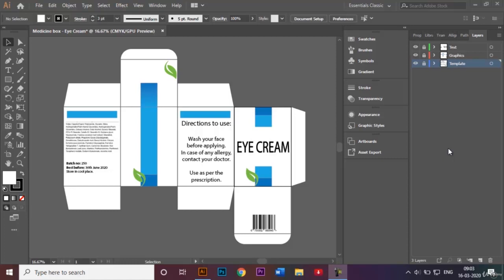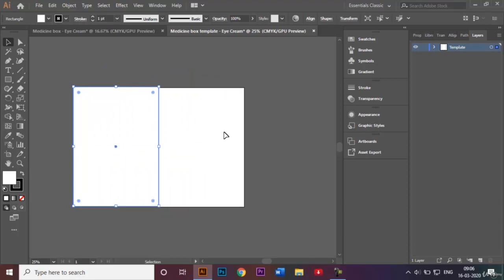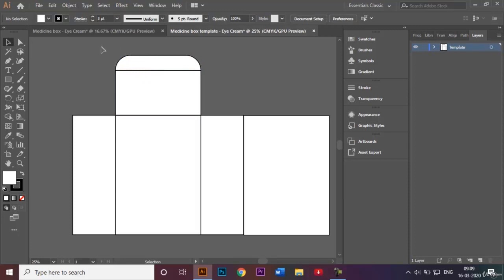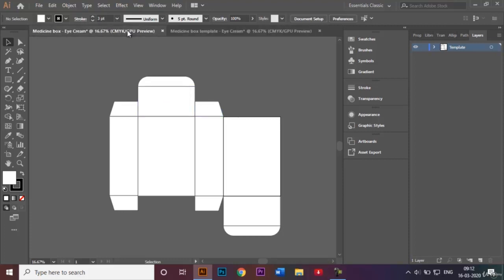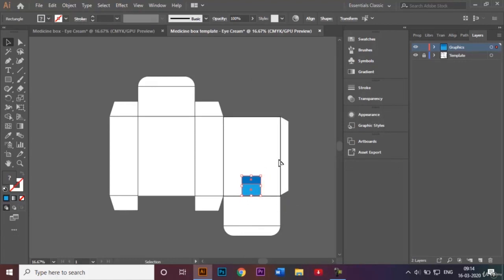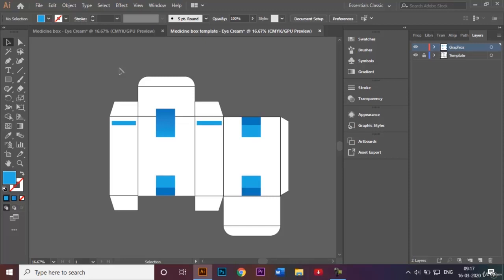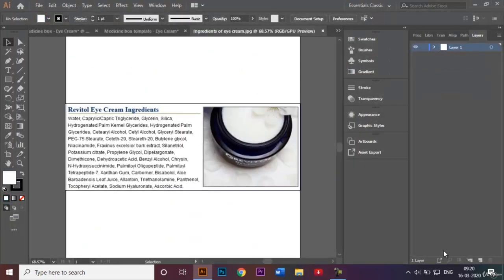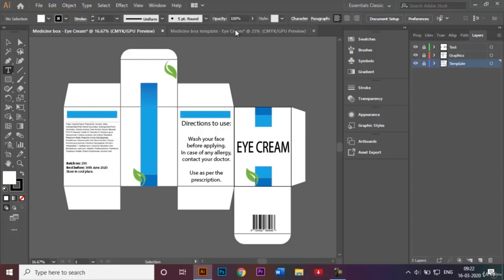Eye Cream Packaging